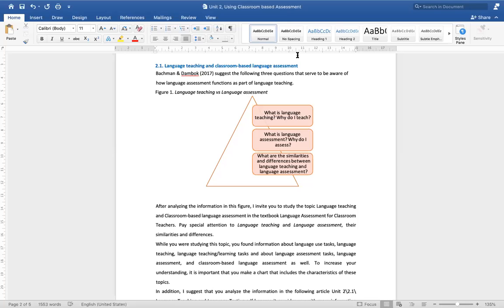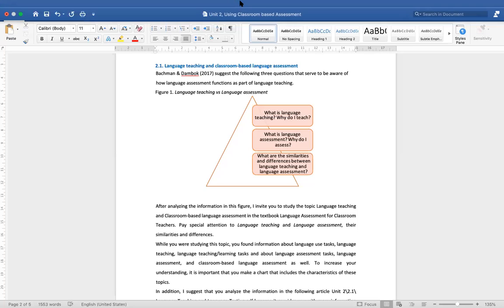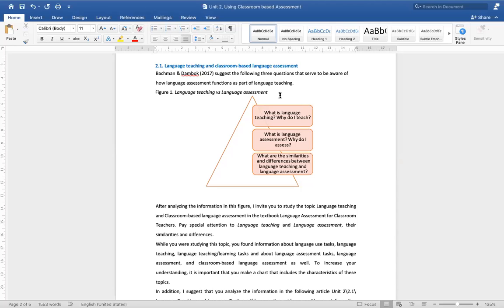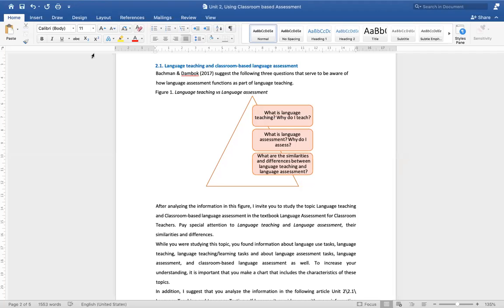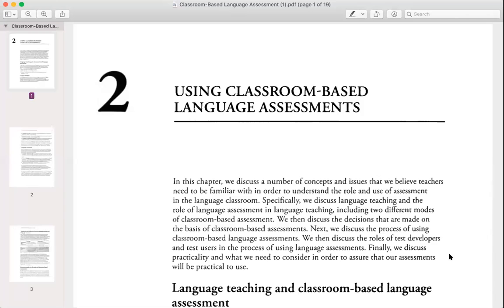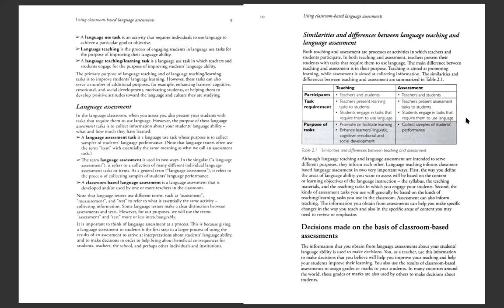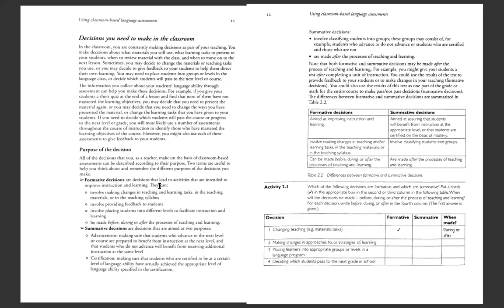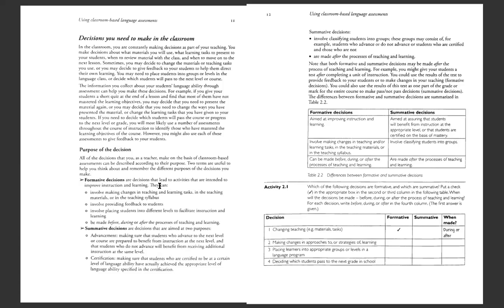CLASS 4 (PART 1 ) WEEK 4------ 21/12/2020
CLASS 4 WEEK 4
21/12/2020